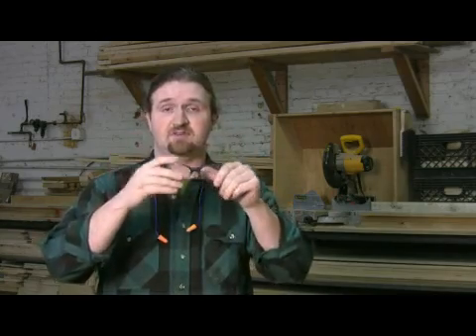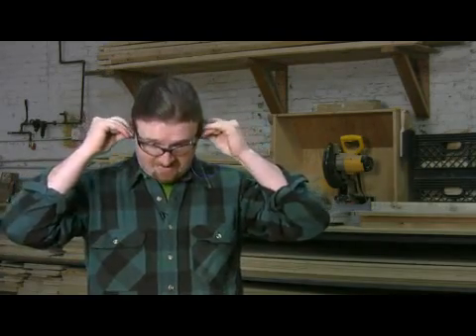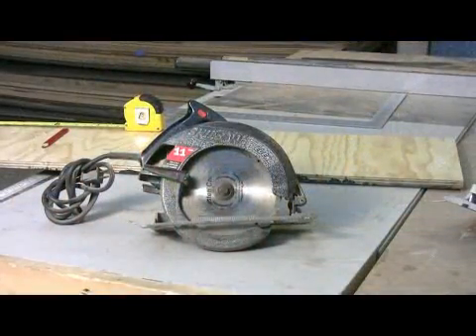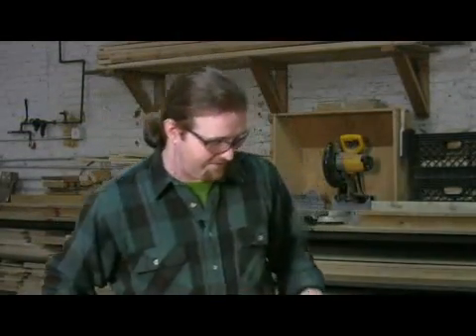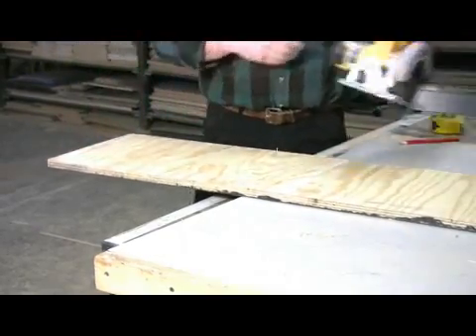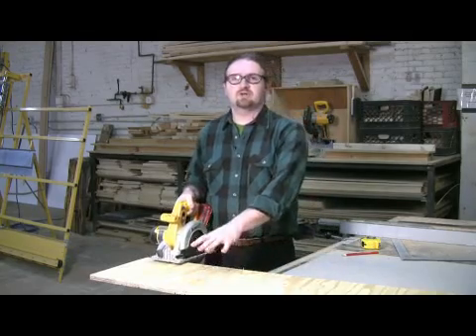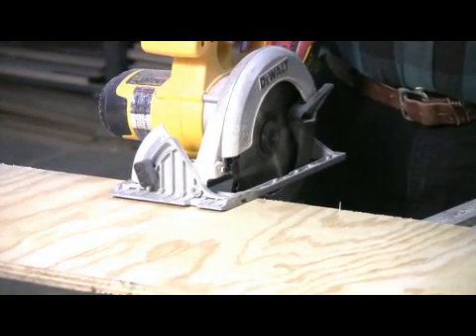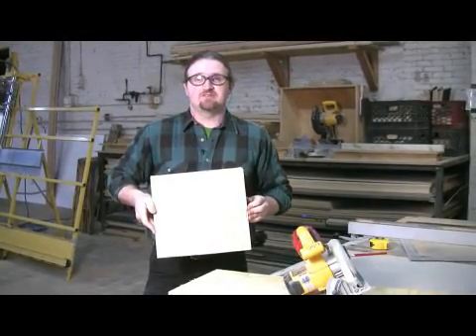How to Use a Circular Saw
How to Use a Circular Saw. Part of the series: Home Repair & Power Tools. A circular saw is a power tool that may come with a cord, or it may be cordless, and using a circular saw means attention to safety must be paid. Discover the importance of noting that a circular saw will cut thicker than a drawn line with help from an independent contractor and carpenter in this free video on power tools.